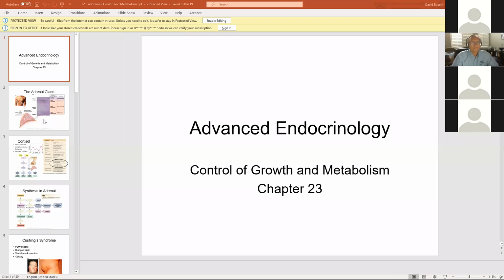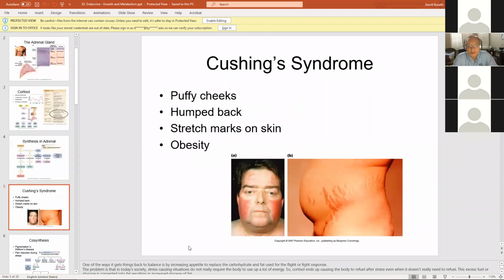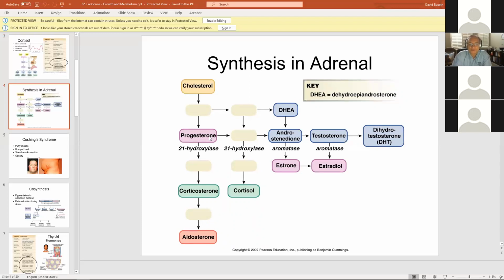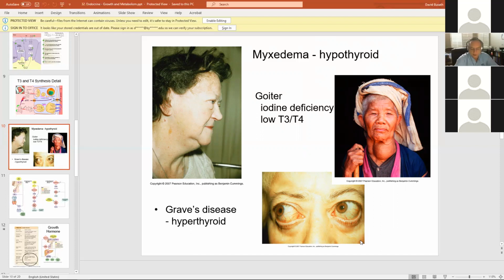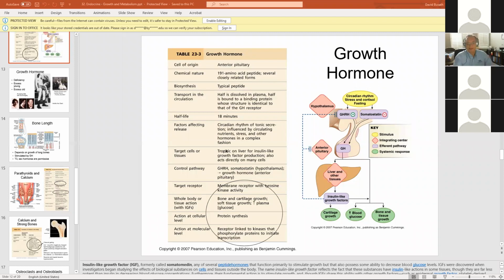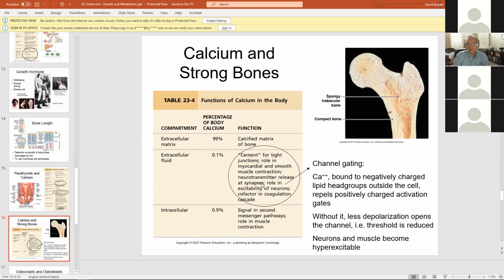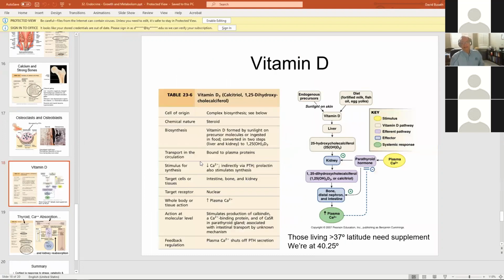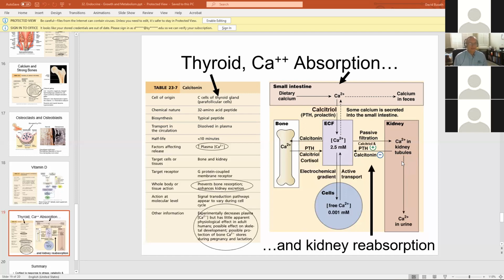Lecture from April 6